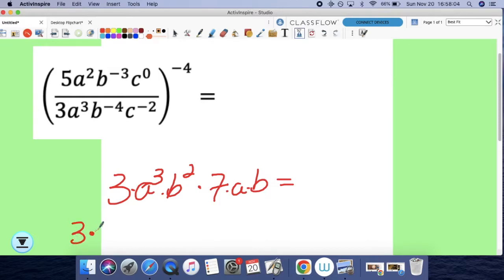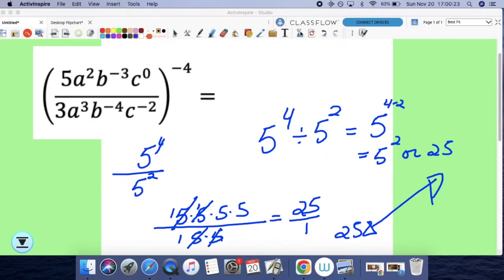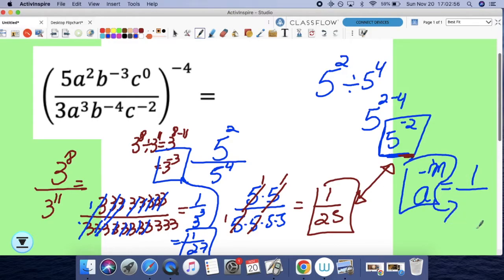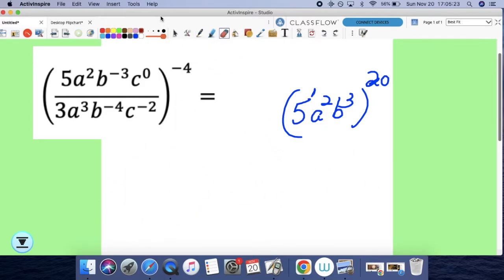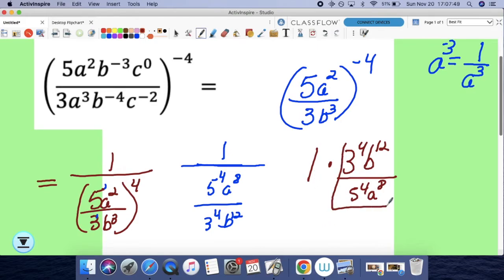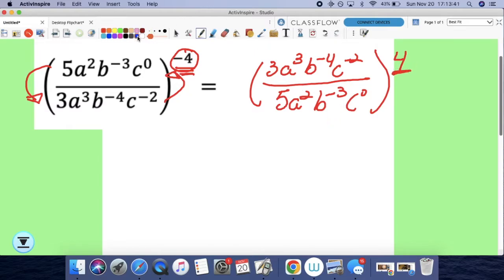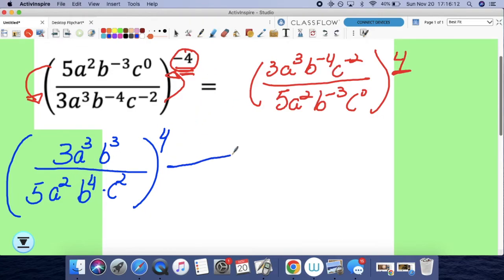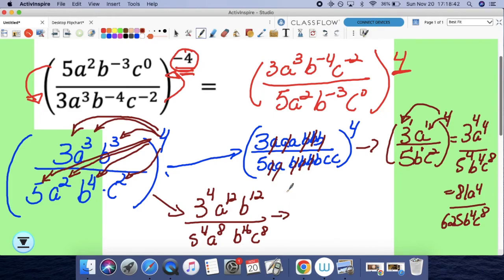Laws of Exponents CYU